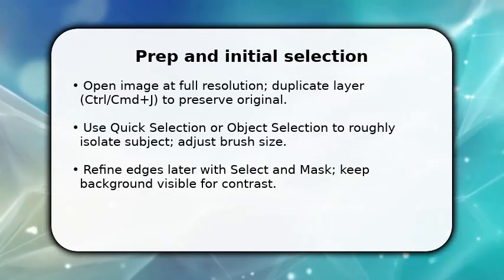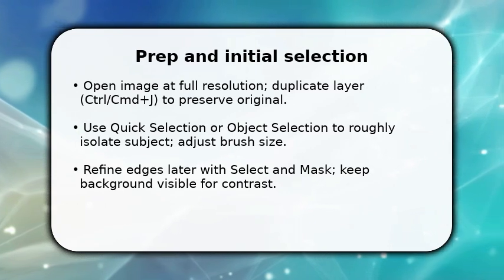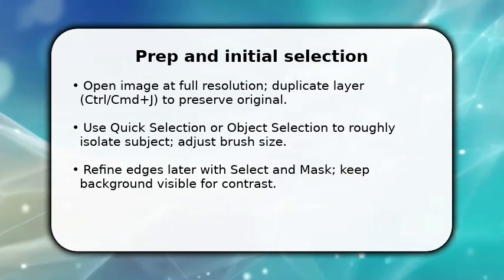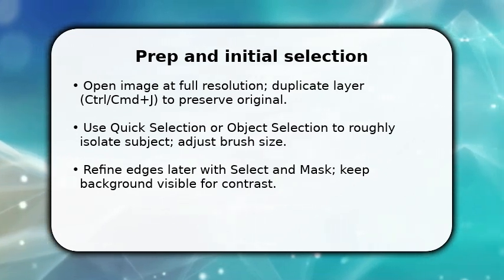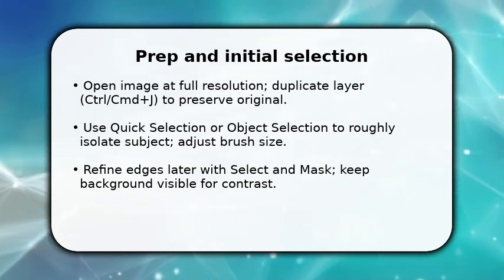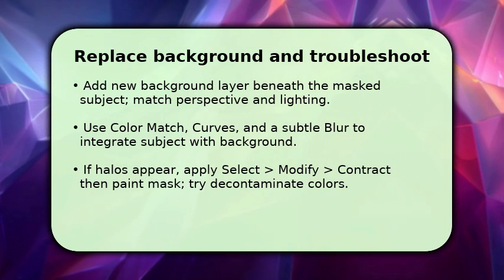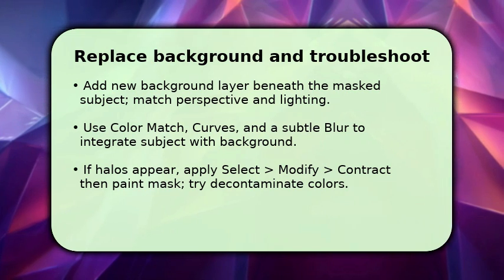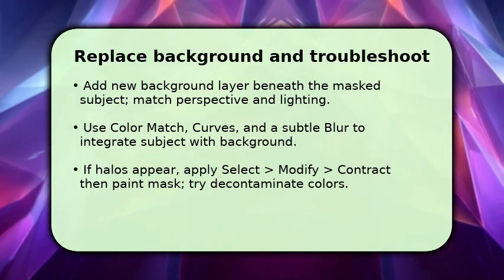How to Remove Studio Background in Photoshop (full Guide)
How to Remove Studio Background in Photoshop (full Guide) | 🔒 Surfshark VPN Deal — Stay private and secure. $1.99/mo + 3 Months Free ▸

Dive into our comprehensive tutorial on removing studio background in Adobe Photoshop. This full guide covers essential techniques, including selection tools and layer adjustments to achieve a professional look for your photos.

remove studio background photoshop, Photoshop tutorials, background removal technique, Adobe Photoshop tutorial, professional photo editing, selection tools in PS, layer adjustments for photos